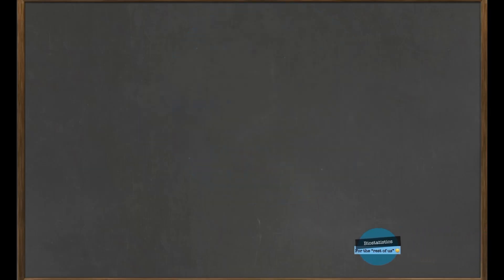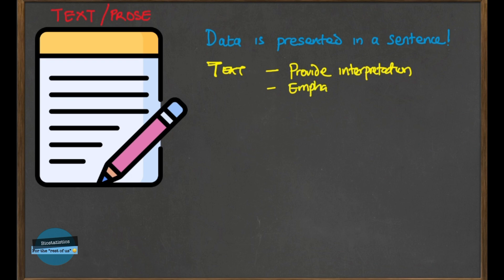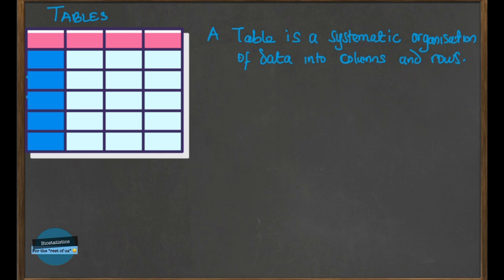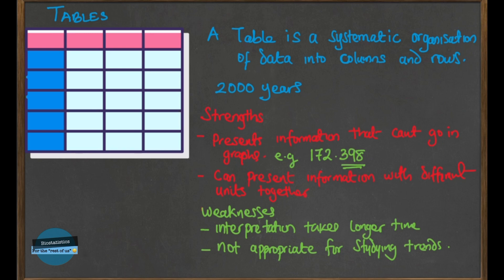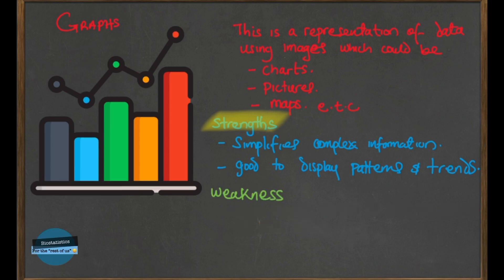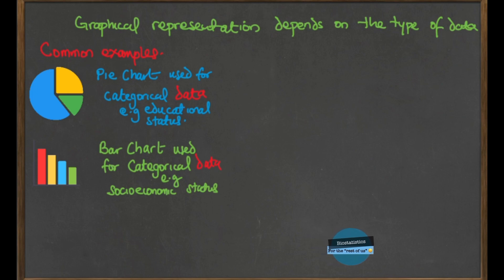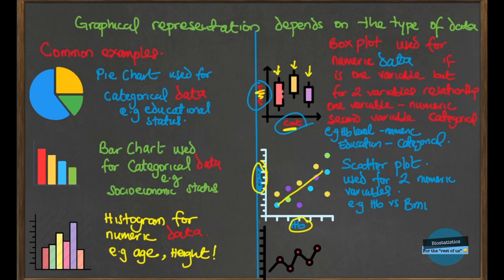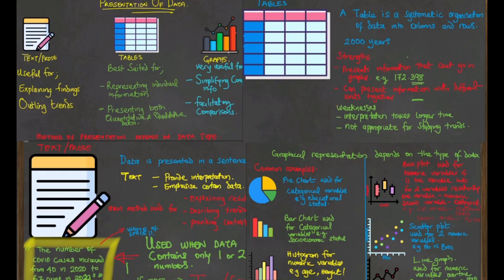Methods of presentation of data: An introduction and beginner level tutorial